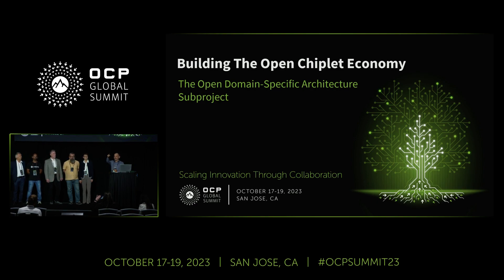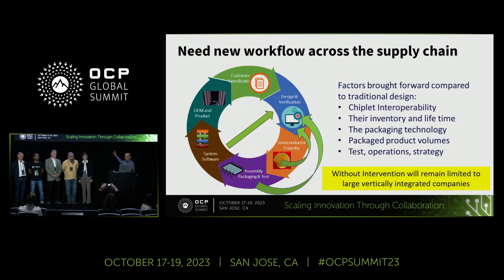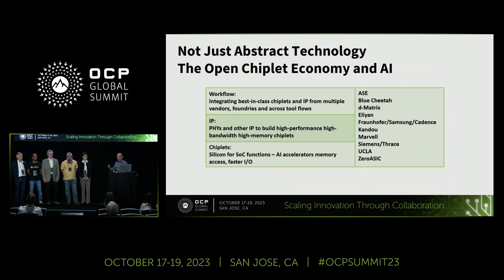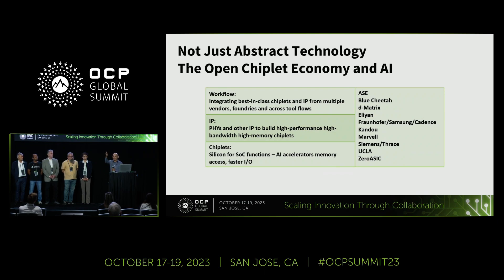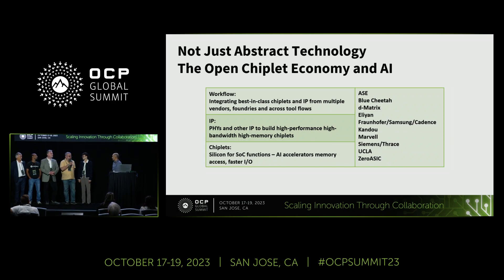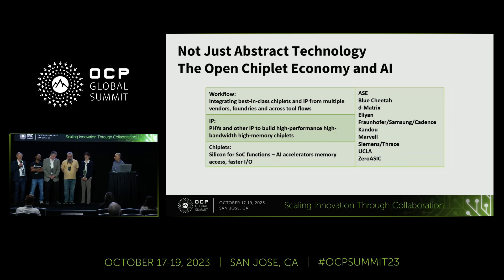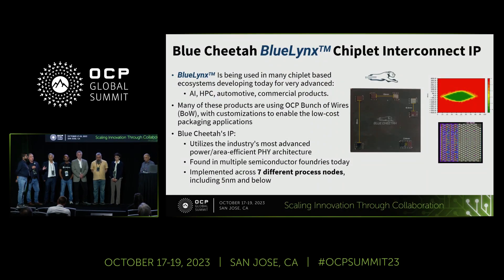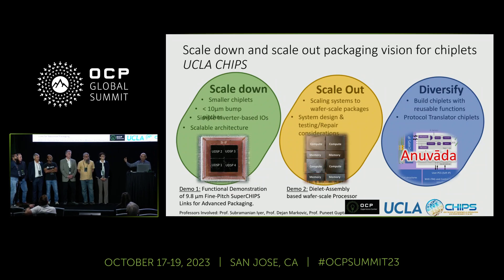Experience Center Lightning Talk: ODSA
The 2023  OCP Global Summit represents  a significant milestone for the open chiplet economy. The start of a transition from documents and slides and into the realm of tangible, and real products.  Products based on specifications developed  collaboratively by the OCP ODSA Project Community  and other organizations in the industry. The technology demonstrations on display in the Open chiplet  Economy Experience Center at OCP Global Summit  paint an exciting picture of the growth of the  chiplet economy. As is to be expected, there are chiplets on display. Equally importantly, there are  several IP, workflow and manufacturing demonstrations that help designers integrate the  chiplet-based product value chain, representing a remarkable step in realizing the open  chiplet economy vision.